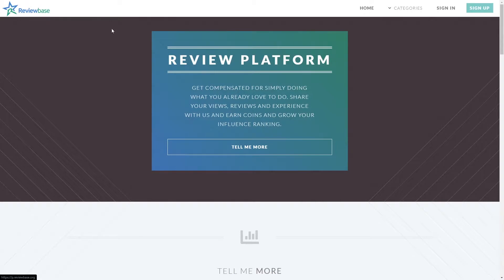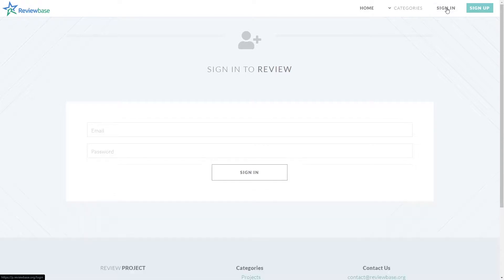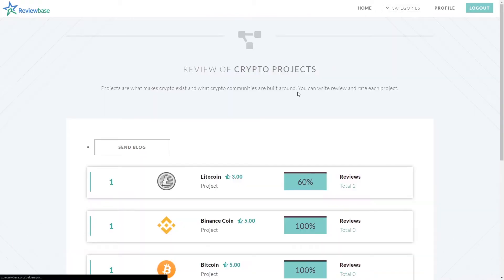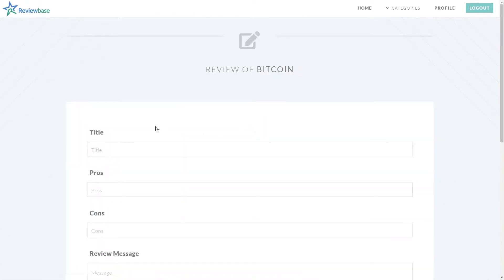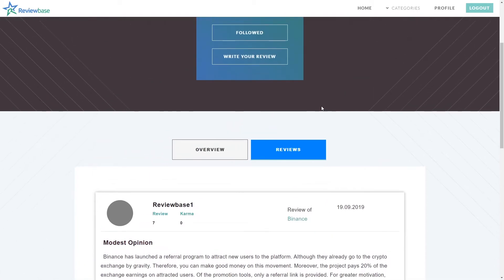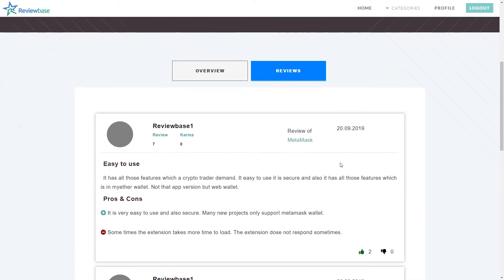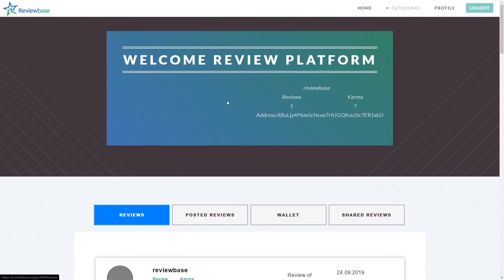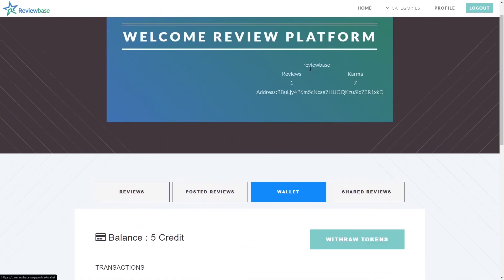Reviewbase Platform Teaser and LOOKER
Investment
to Decentralized Encyclopedia of CryptoReviews
Here is a platform that is decentralized providing you with a complete & fair 360° view of the ongoing projects, user reviews and ratings, top trending coins in the industry, articles and more.